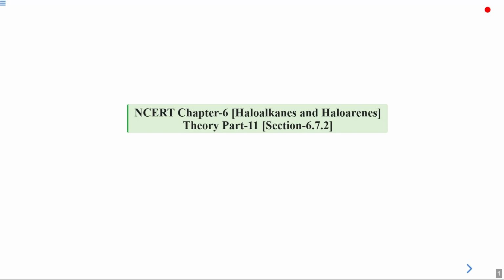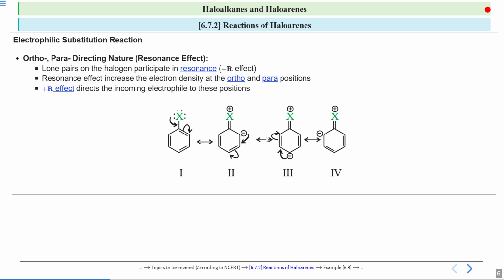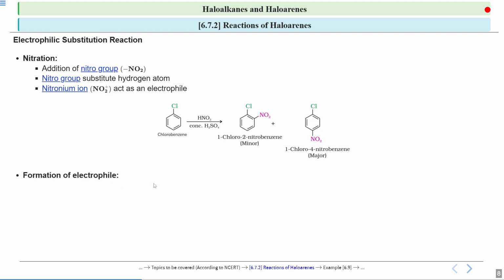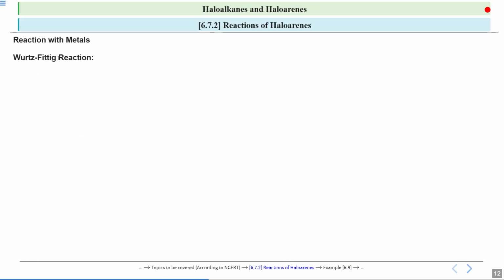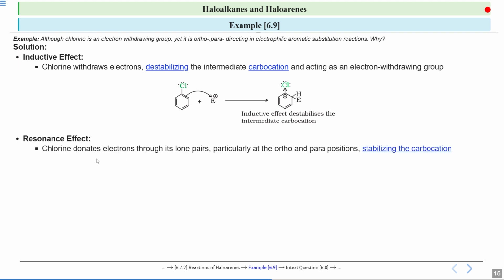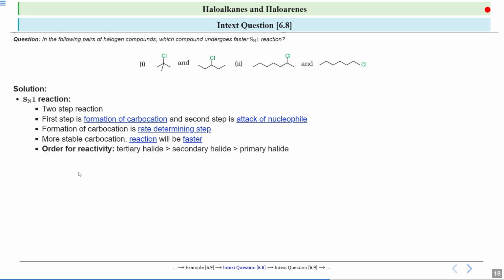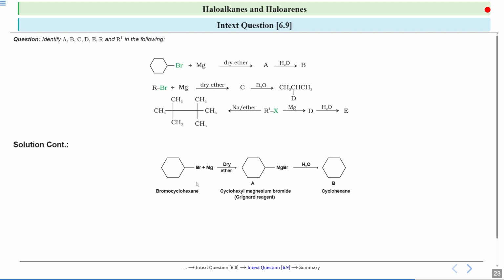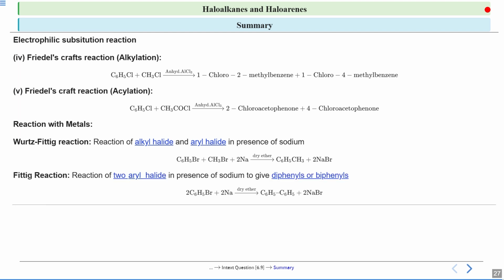Haloalkanes and Haloarenes Theory Part 11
Subject: Chemistry
Programme Name: Haloalkanes and Haloarenes
Course Name: Medical

In this video we will cover the concepts of Electrophilic Substitution Reaction, Halogenation, Nitration, Sulphonation, Friedel-Crafts Reaction, Alkylation, Acylation, Wurtz-Fittig Reaction, Fittig Reaction

📡 Key Features:
Syllabus-based Content